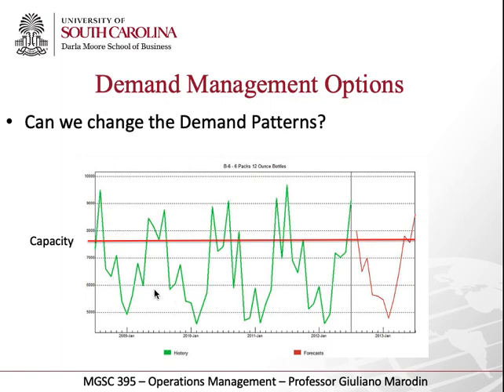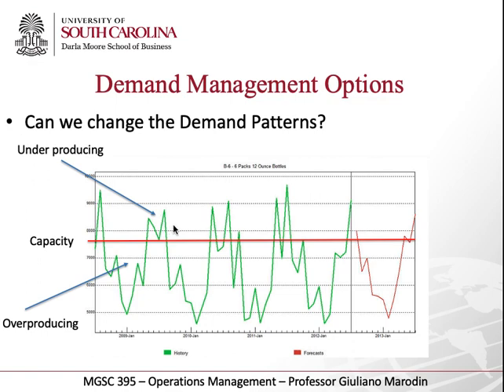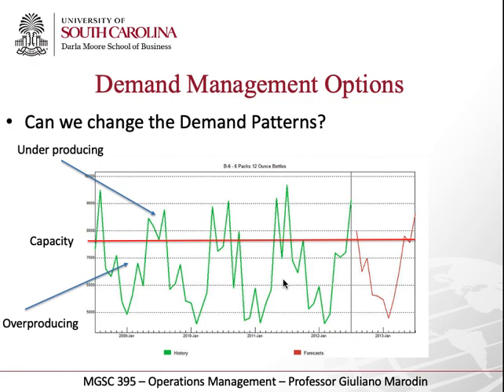Chapter 8- part 4 Demand and Capacity